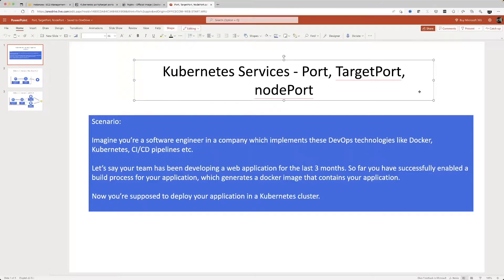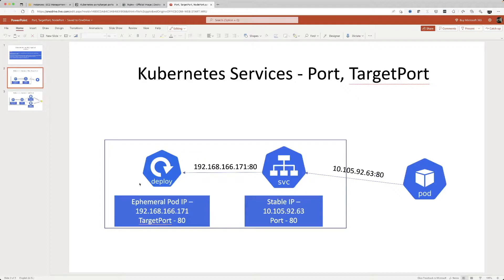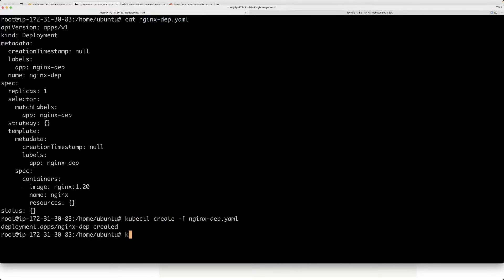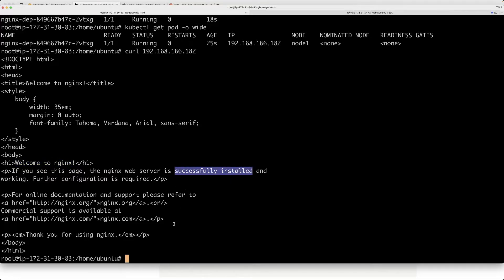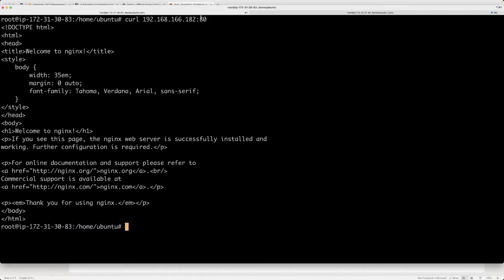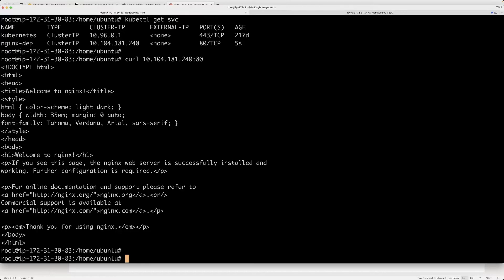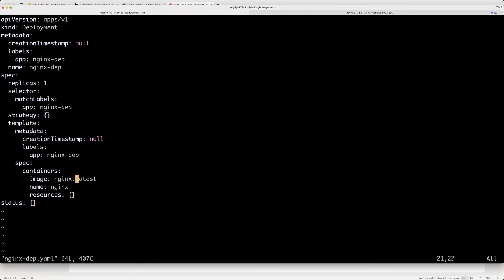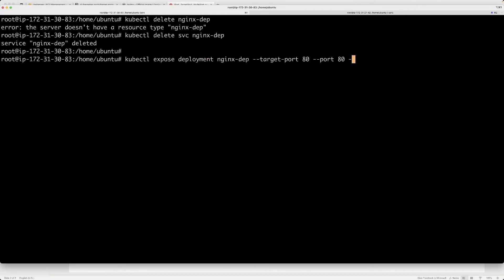Kubernetes tutorial | Kubernetes services | ports? target ports? node ports?